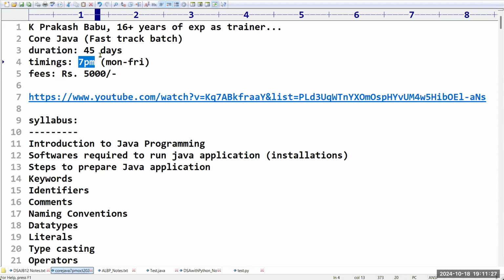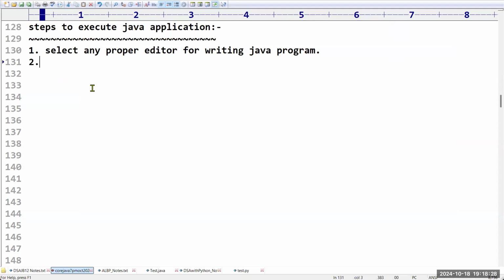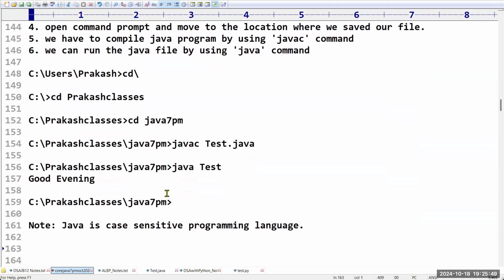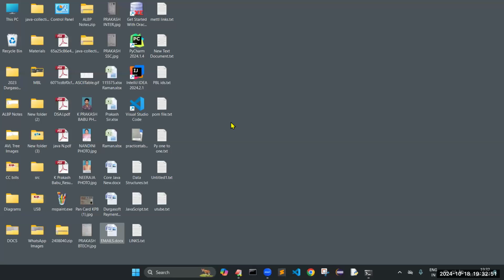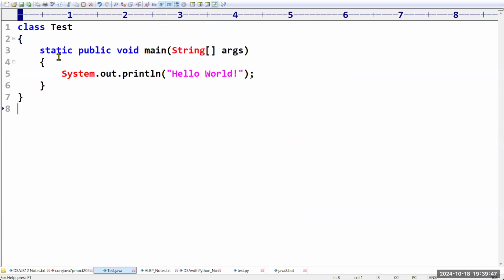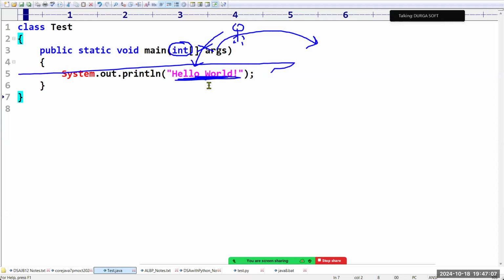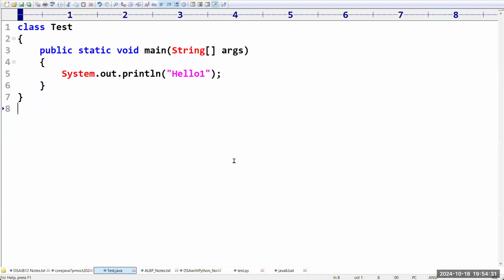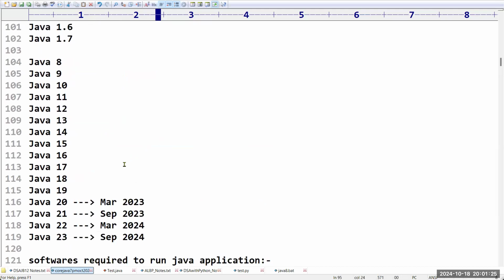CORE JAVA (Fast Track) tutorials || Demo - 4 || by Mr. Prakash Babu On 18-10-2024 @7PM IST